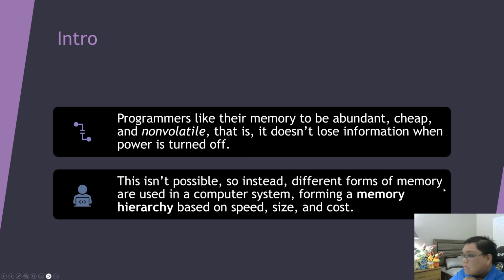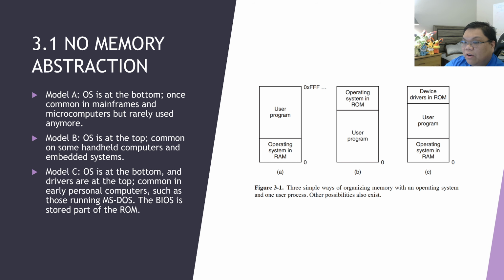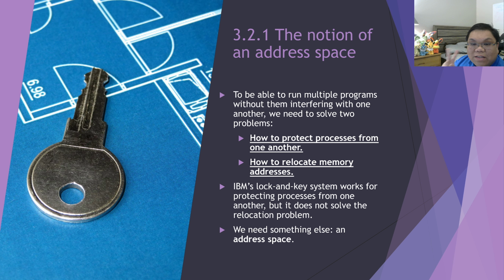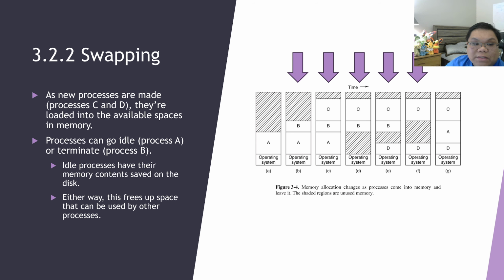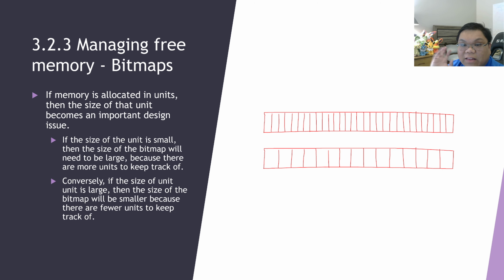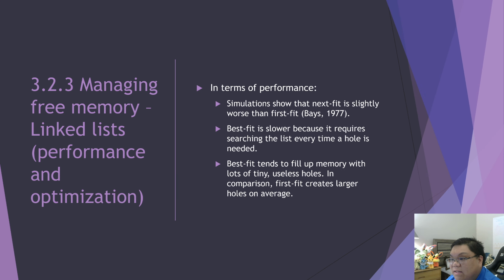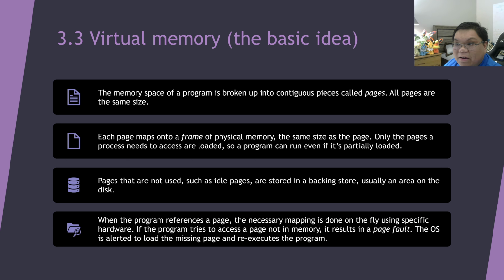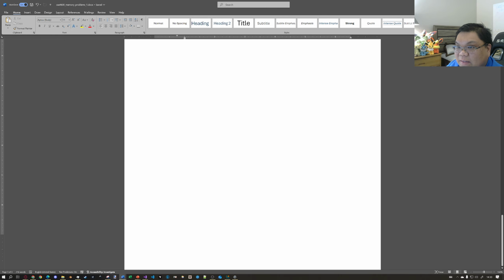Spring 2025, CSE-4600, Chapter 3 (Memory and swapping)